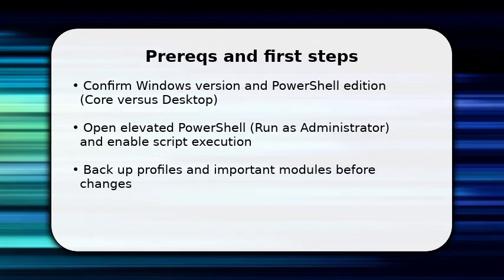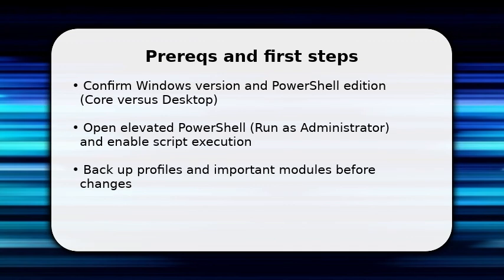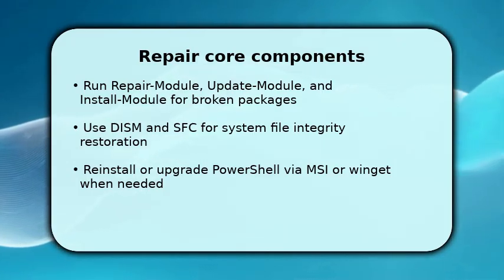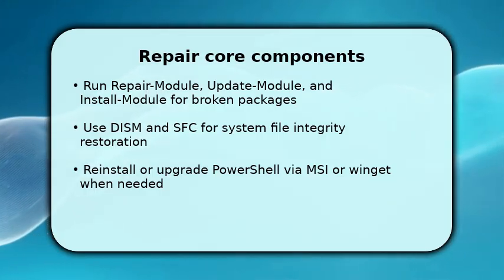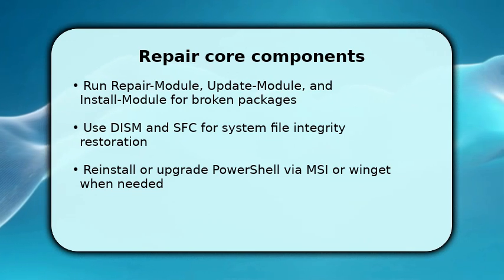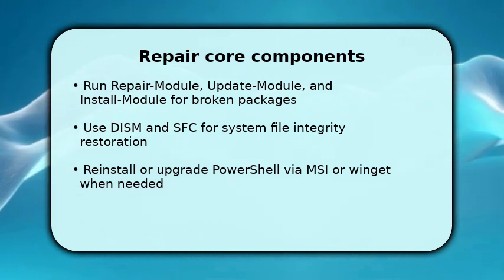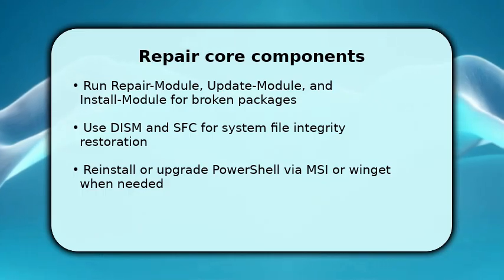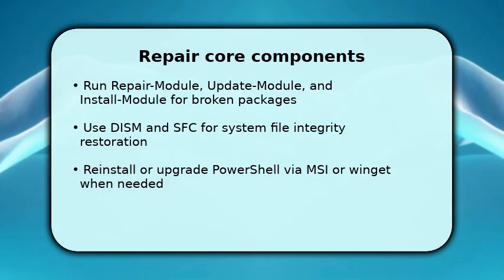How to Fix Powershell (only Way)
Discover the ultimate guide to fixing PowerShell errors and issues. This video takes you through step-bythy troubleshooting techniques, common pitfalls, and advanced solutions for resolving complex problems within Windows environments.